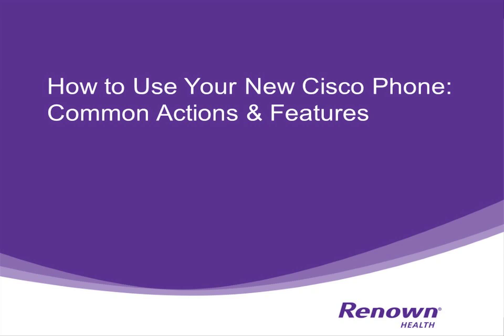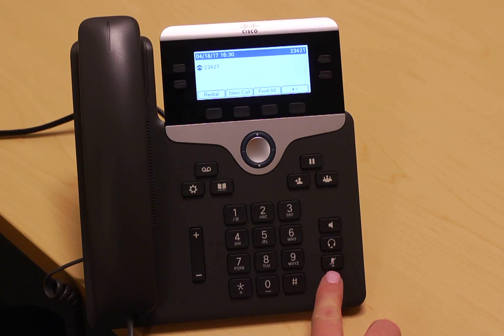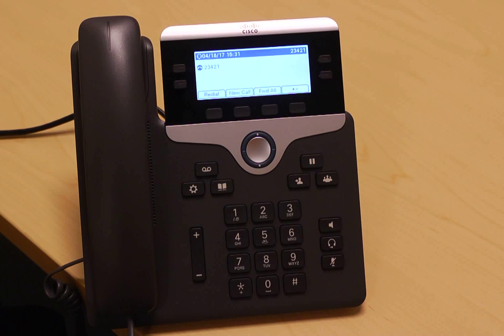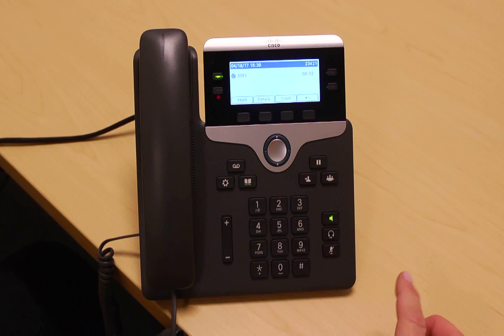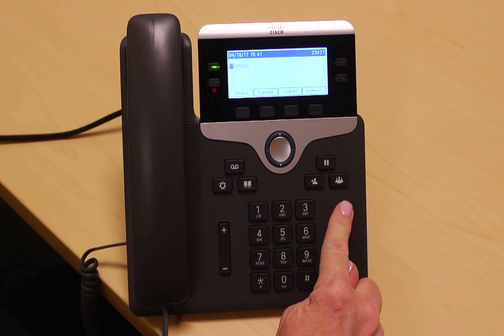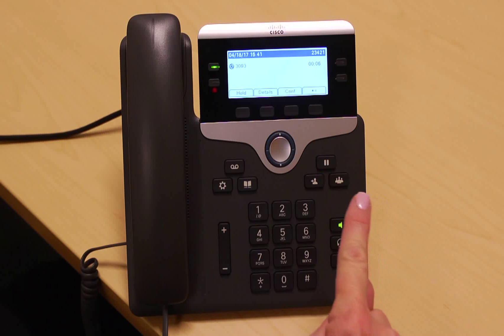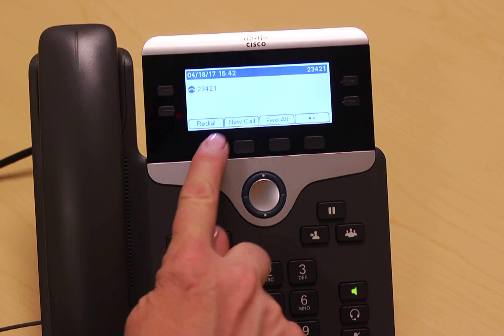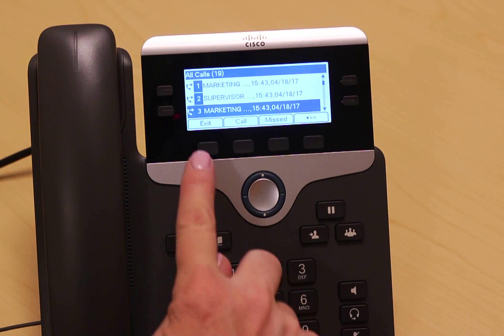Cisco phone system features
This video demonstrates many common phone features on your new Cisco phone